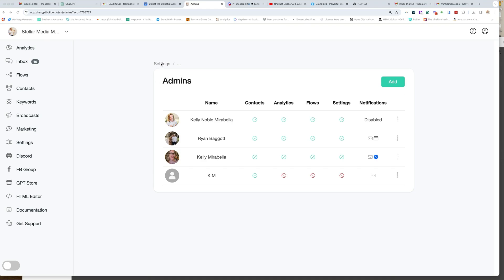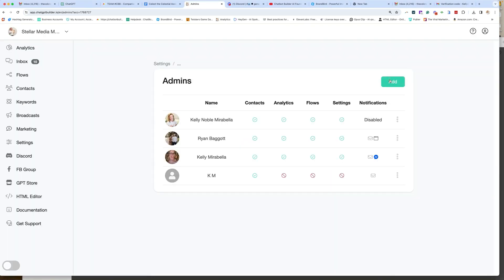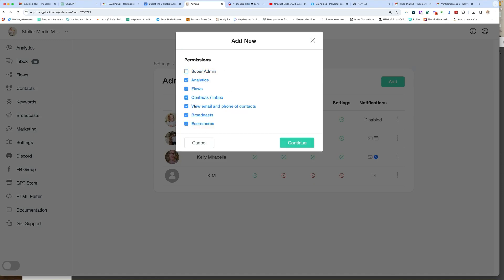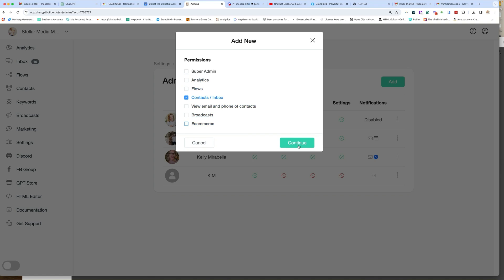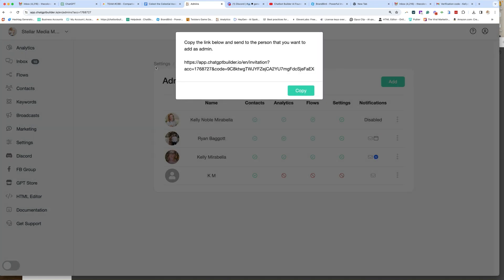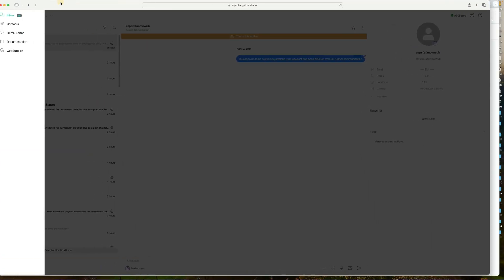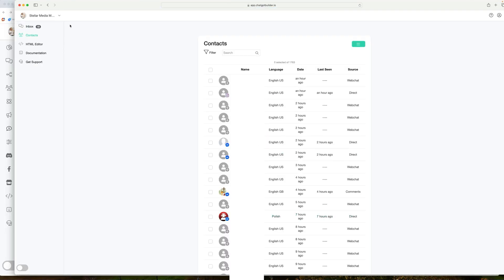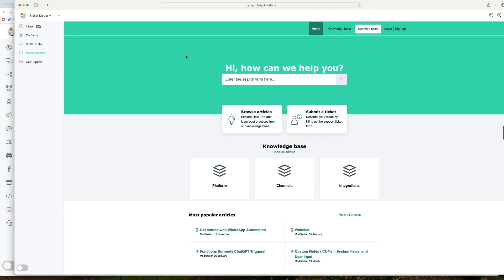Adding an Admin to Chatbot Builder AI with Limited Access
Adding an Admin to Chatbot Builder AI | Master Admin vs. Limited Access (with Step-by-Step Guide)

In this video, AI expert Kelly Mirabella walks you through the process of adding new admins to your Chatbot Builder AI projects, giving you full control over user permissions and access levels.

Whether you're managing an AI chatbot agency team or collaborating with others, this tutorial will teach you how to effectively tailor admin roles to meet your specific needs. Discover the difference between master admin (full control) and limited admin (specific permissions) and learn how to optimize user management for maximum efficiency.

Follow along with these easy steps to add an admin with limited access:

Accessing Admin Settings: Go to settings in Chatbot Builder AI and click on "Admin" then "Manage."
Setting Permissions: Select "Add" to add a new admin. Check the box for "Super Admin" and choose the specific areas you want them to access (e.g., contacts, inbox). Click "continue" to proceed.
Providing Access: Share the generated link with the new admin.
Admin Interface: The new admin will see only their designated areas (e.g., contacts, inbox) in their account. The interface will include contacts, inbox, HTML editor, documentation, and support.

Key takeaways from this video:

Detailed step-by-step instructions on adding new admins
Clear distinction between master admin and limited admin access
Tips for managing user roles in Chatbot Builder AI
Best practices for team collaboration and workflow optimization
Ready to elevate your AI chatbot experience?

Want to learn more about the world's best AI chatbot platform? and unlock the full potential of AI for your business today!